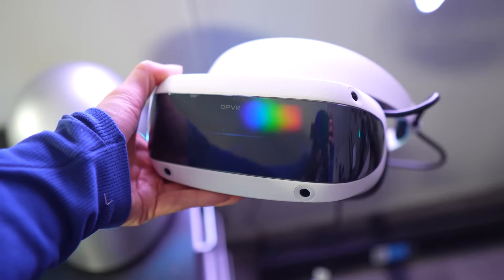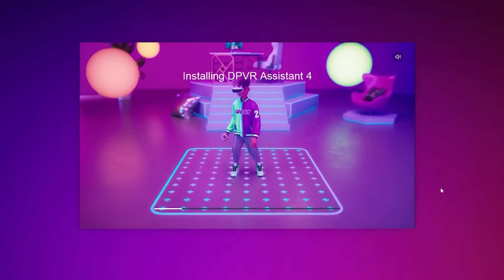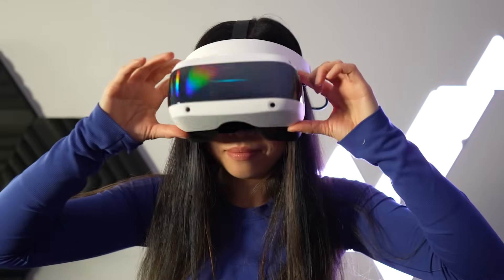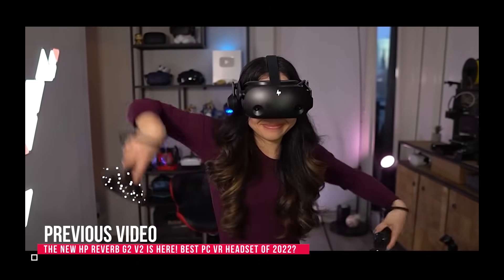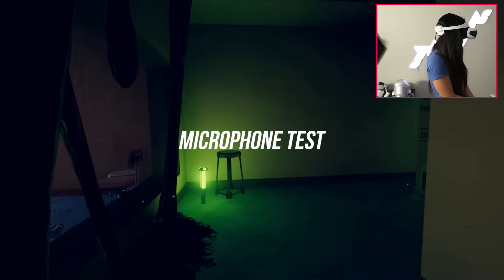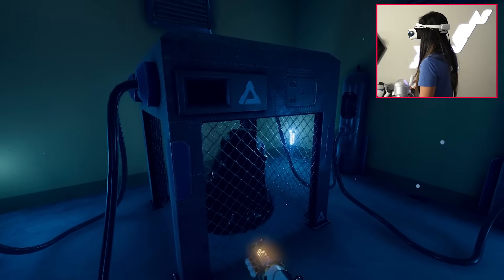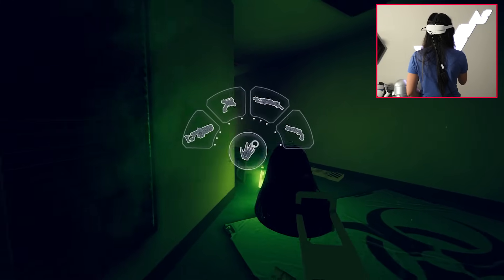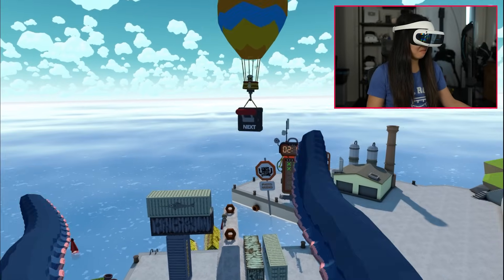This Budget PC VR Headset Is BETTER Than You Think...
Ok, so this is the DPVR E4 and at first glance, you might not think this is anything special. But hold on…

The previous DPVR PCVR headset was so terrible that I didn't even want to cover this one, but this next version, the DPVR E4 has managed to surprise me. Although, it's not without its compromises at this price. Let's take a look at it together!

LINKS
► DPVR E4 on Amazon

😘 Albert R., Ben P., Steve D., Thomas M. Rice, Andy F., Nathan S., Old Lady Gamer, Jon C.

TIMESTAMPS
00:00 Intro
02:10 Unboxing
02:44 Design & Comfort
04:44 Setup
05:45 Tracking
06:42 Audio
07:41 Controllers
08:13 Display & Visual Clarity
11:16 Performance, Verdict & Outro